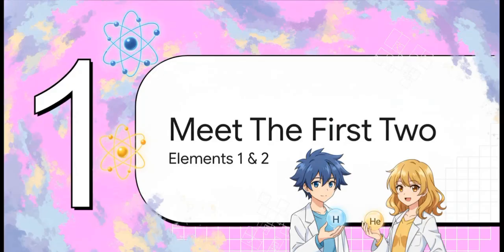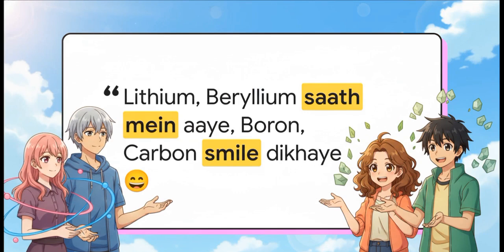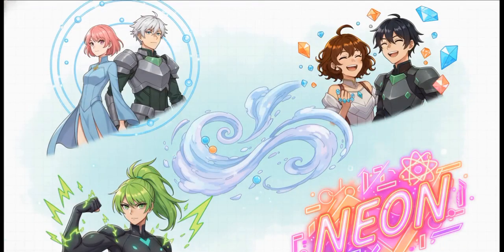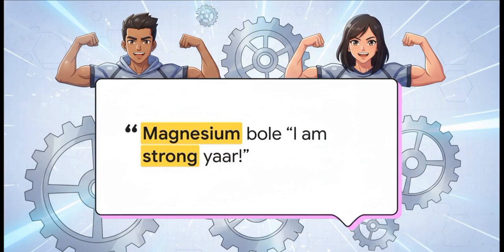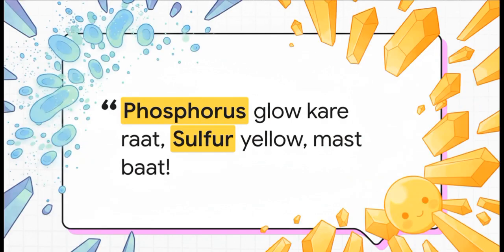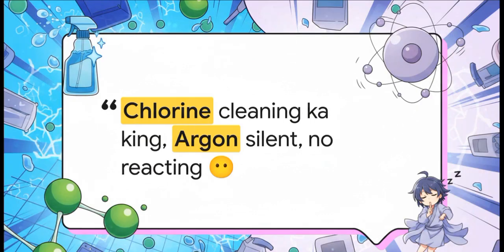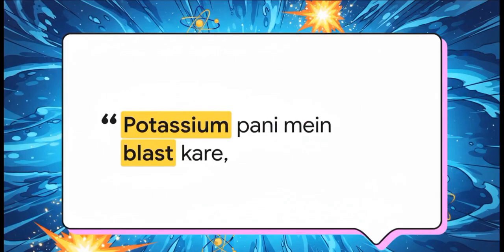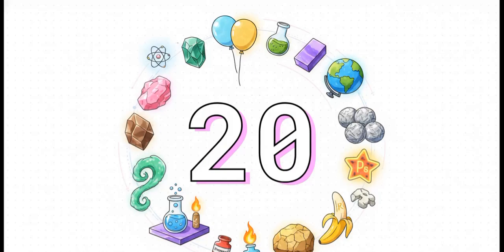Periodic Table Song| Lyrics Explained| Chemistry Made Easy